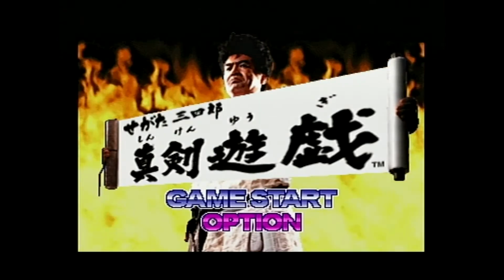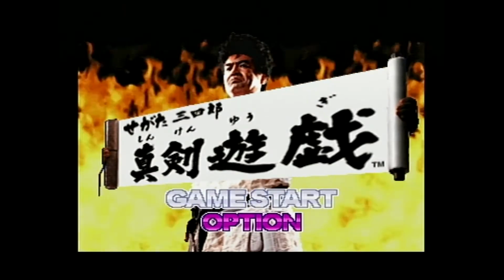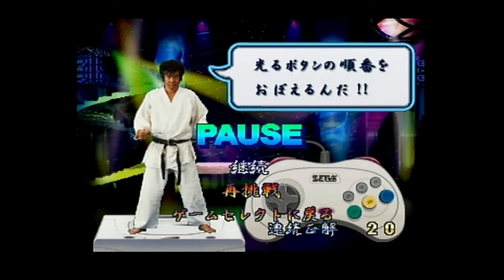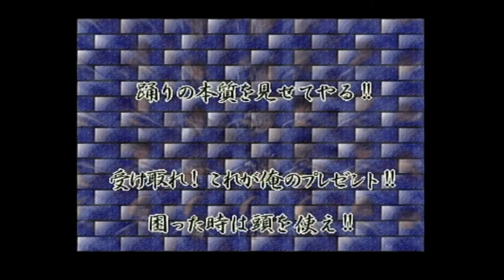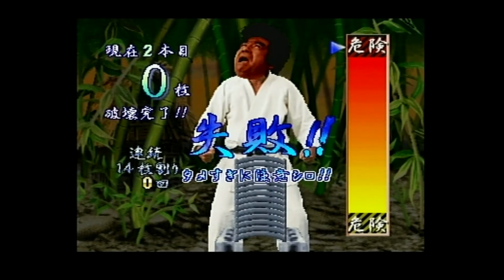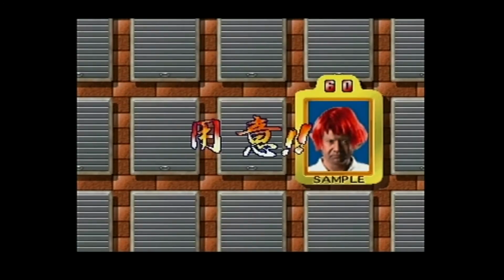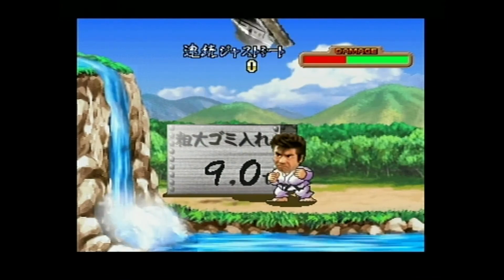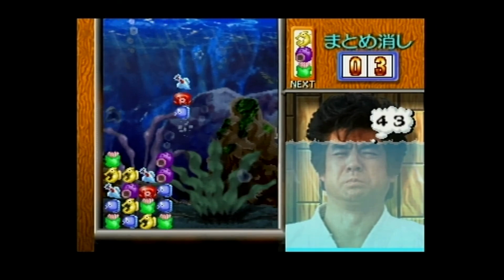Beyond the Moon Runes of Saturn: Segata Sanshiro Shinken Yugi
I know it has been a while since the last episode, but here is another Runes  episode!

This one is a little bit special since it contains the Saturn's mascot (not Sonic!) in his own game!

The game is a collection of minigames and is mostly pretty playable for non-native speakers (bar one which I'm not fully certain I 'get').

This video will not only look at each of the minigames and the menus, but it'll also tell you how to play each one - since there are only ten!